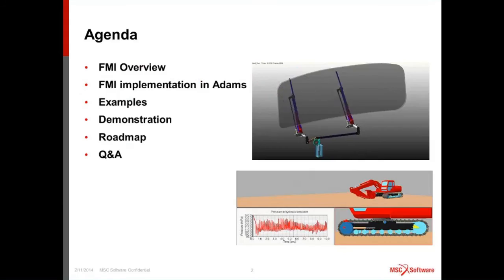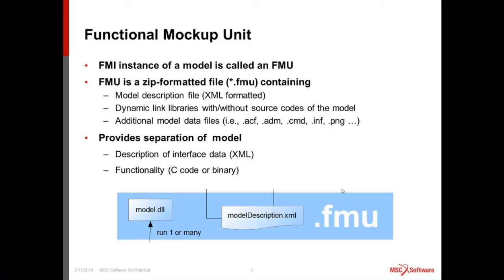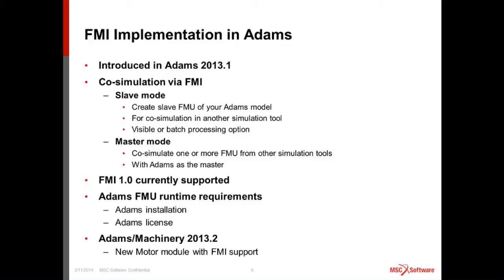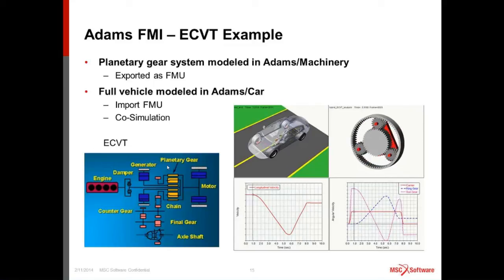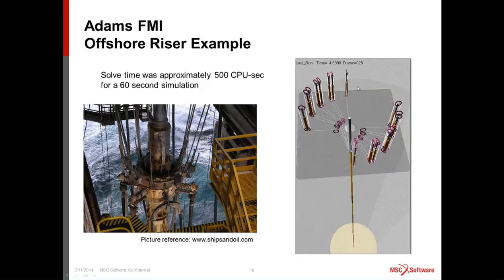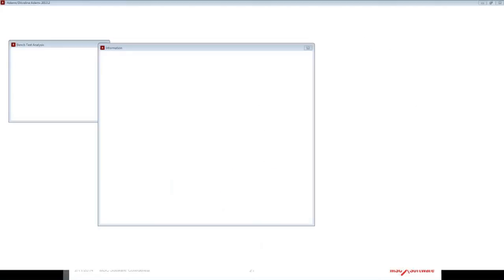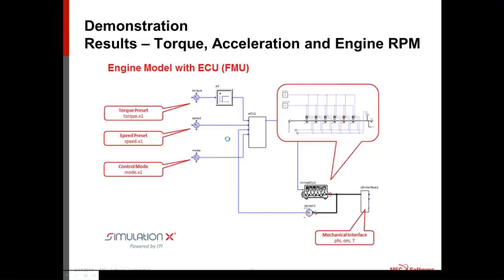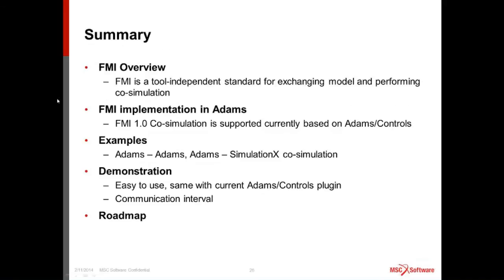Adams FMI webinar